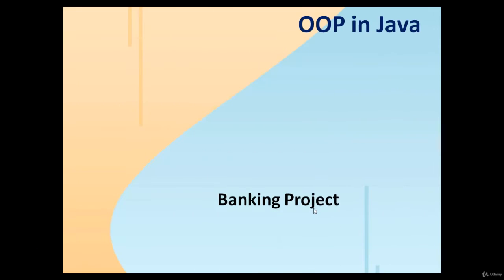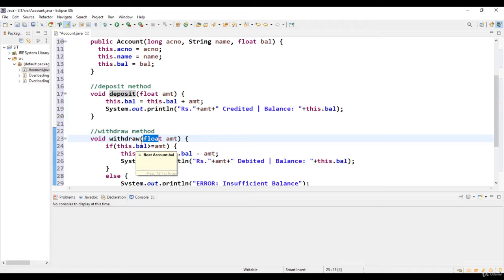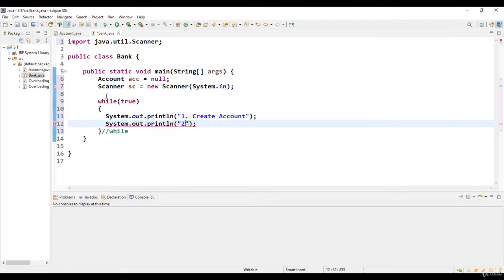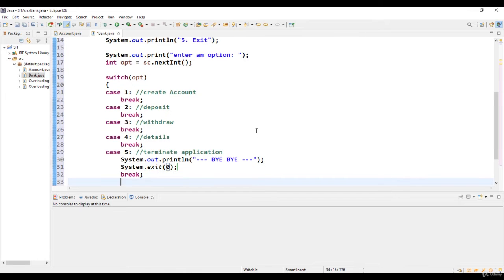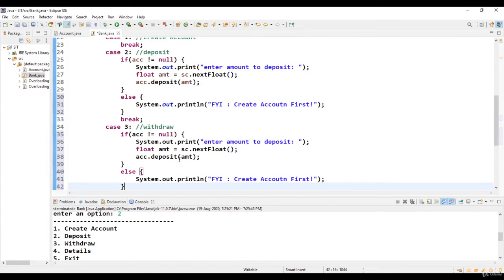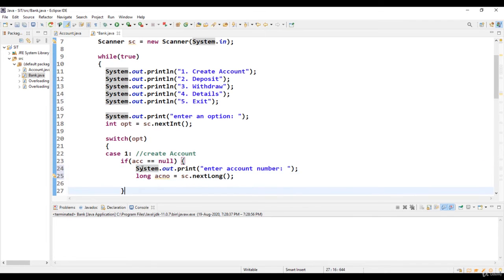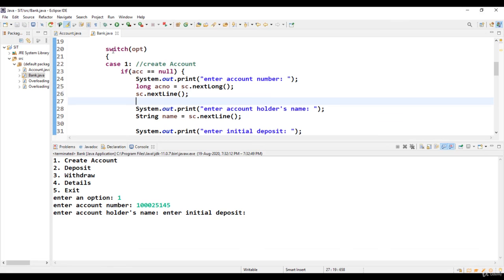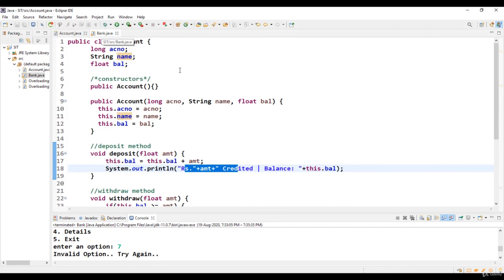8 Banking Application